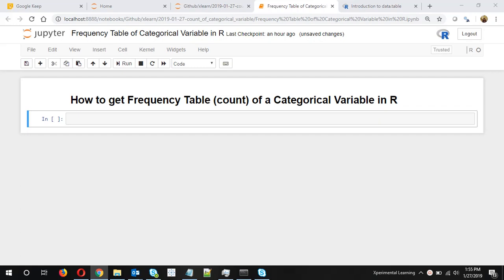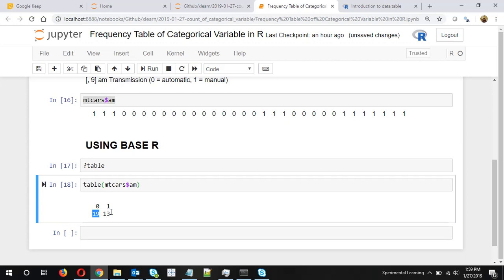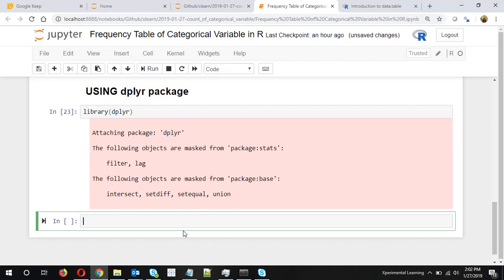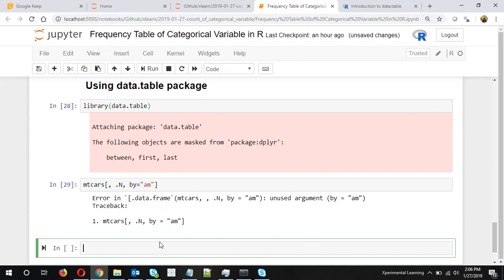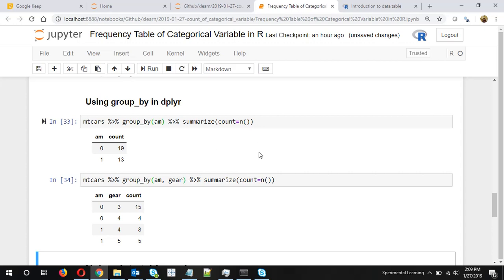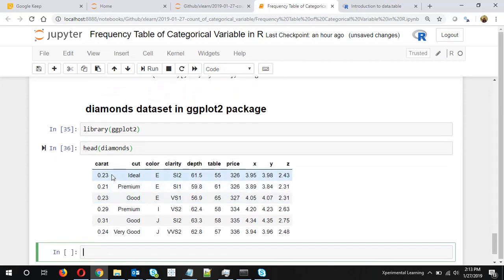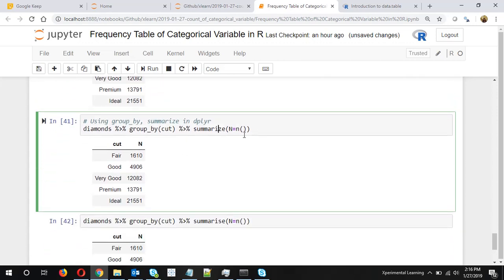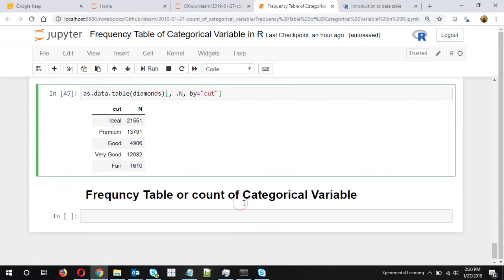How to get Frequency Table (count) of a Categorical Variable in R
Frequency Table (count) of a Categorical Variable in R

Using:
Base R (table)
dplyr package (count, group_by, summarize)
data.table package